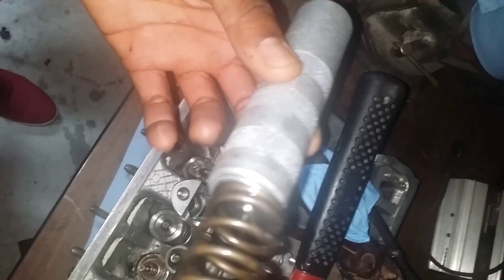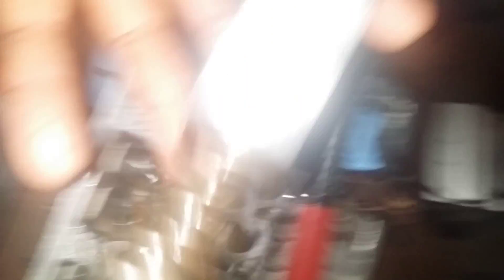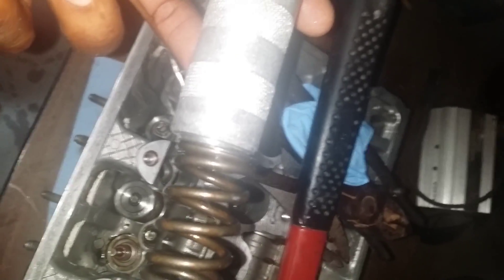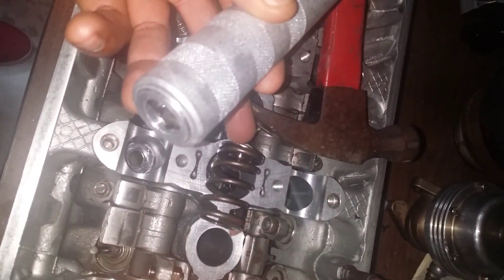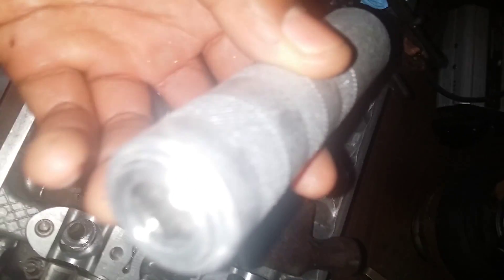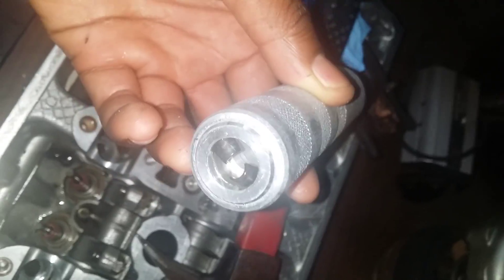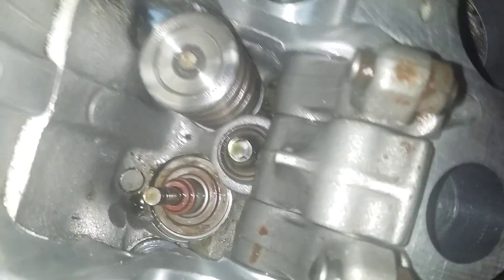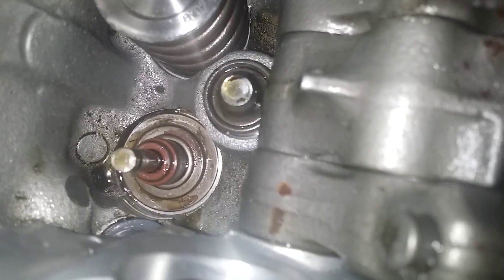How to replace H22 Valve Stems seals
Quick video on how to replace valve stem seals or springs